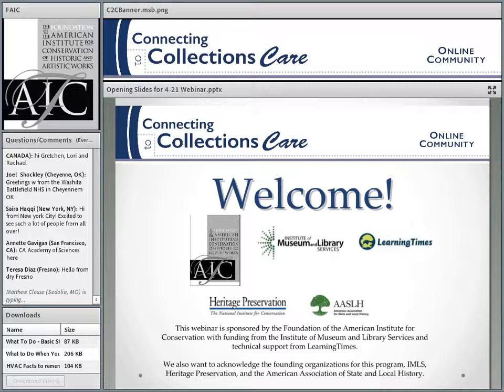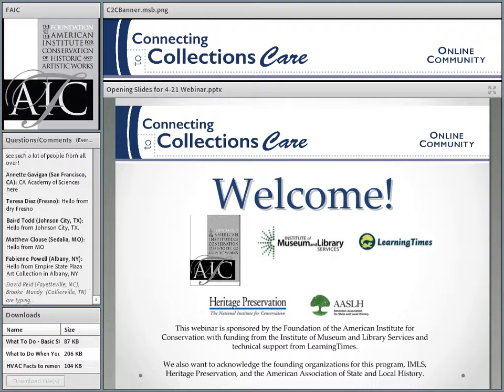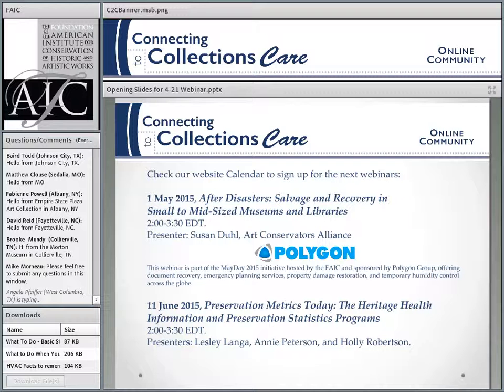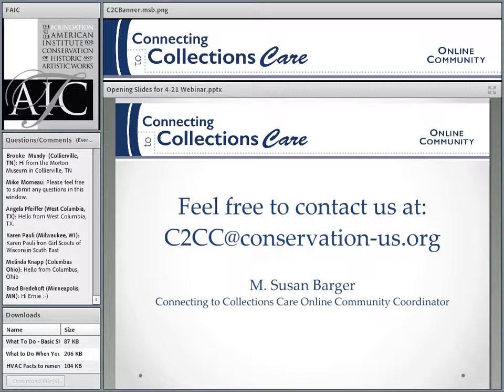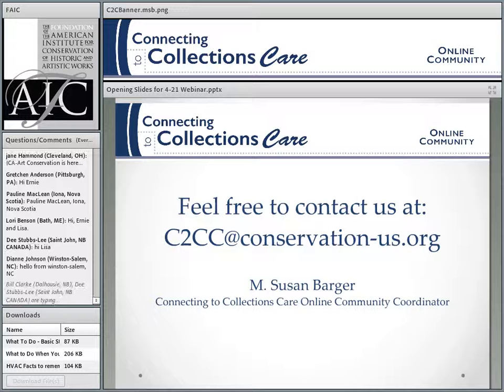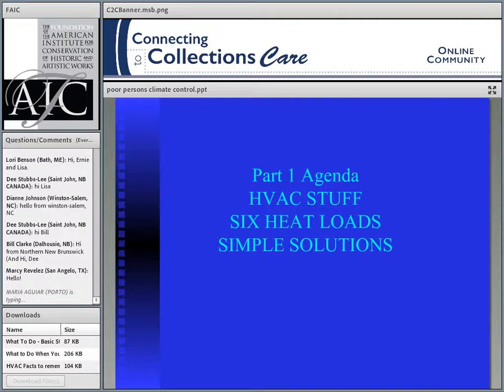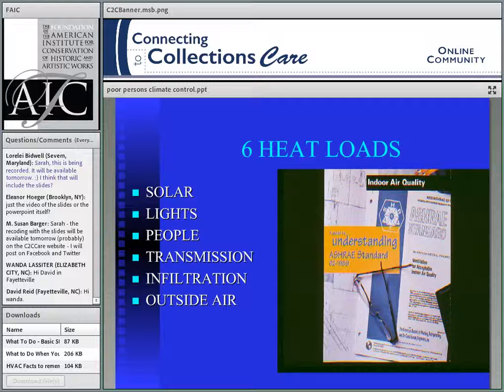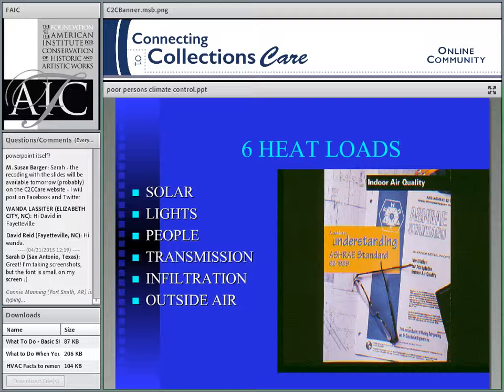C2CC When Less is All You Got!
Recorded: Tuesday, April 21st, 2015

In an ideal world, all buildings that house and display collections would have purpose-designed environmental control systems that work, enclosed display cases, chemically-neutral storage and display cases and containers, and enough trained staff to care for collections. Unfortunately, this is not always the case.

The first part of the webinar will illustrate the diagnostic effects of the lack of environmental controls, and will discuss budget-conscious solutions to protect collections on display and in storage. The second part will deal with proper storage and display conditions so that objects can weather minor disruptions. If you don’t have ideal storage and display conditions, you need to have regularly updated priority lists of objects (in order of vulnerability) to check during/after an environmental failure or change.